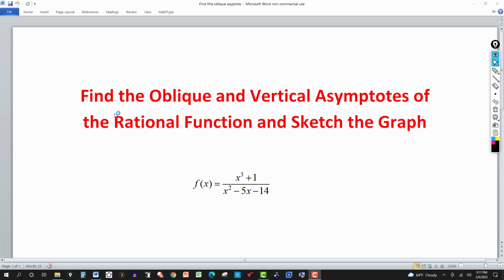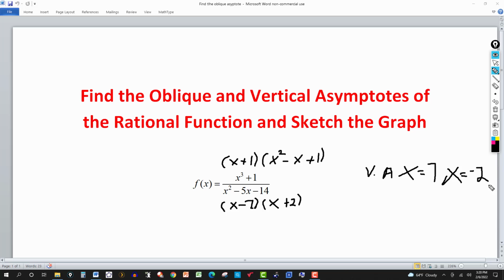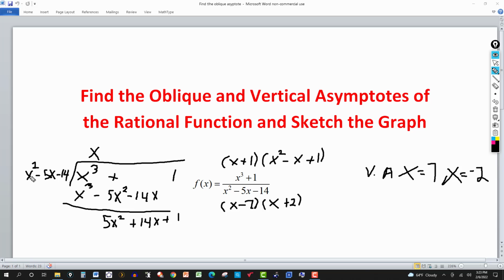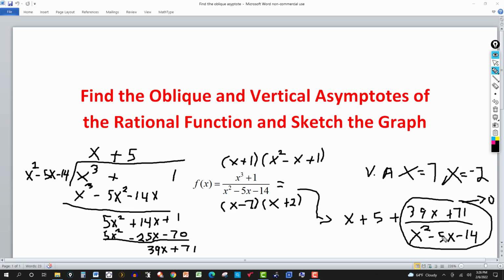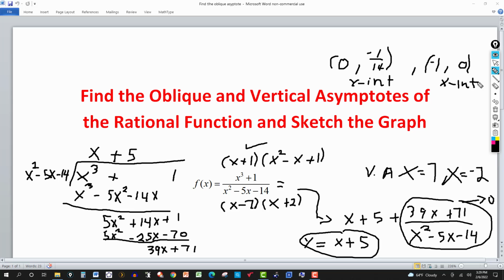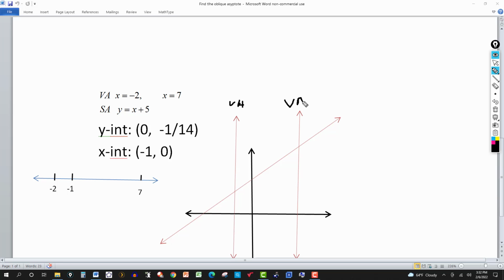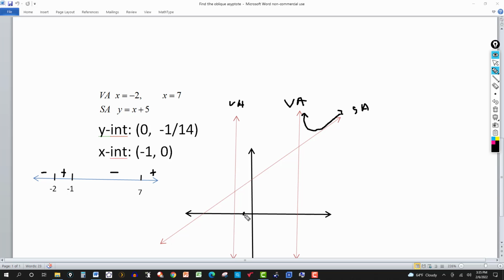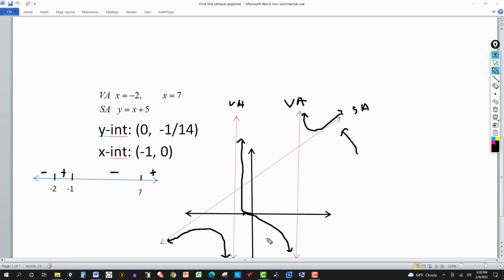Find the Oblique and Vertical Asymptotes of the Rational Function and Sketch the Graph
In this video, I demonstrate how to find the oblique and vertical asymptotes of a rational function.  I also show a technique for providing a rough sketch of the graph.